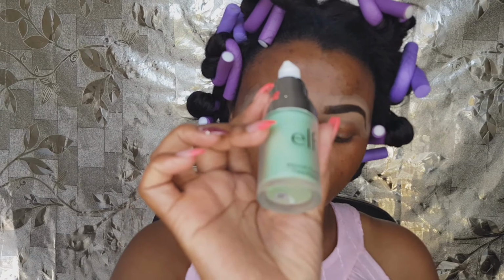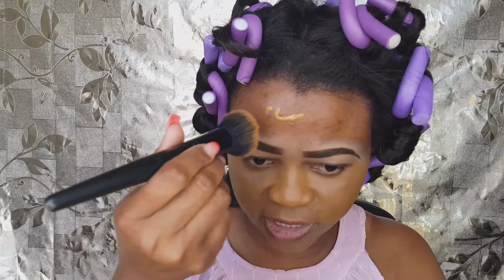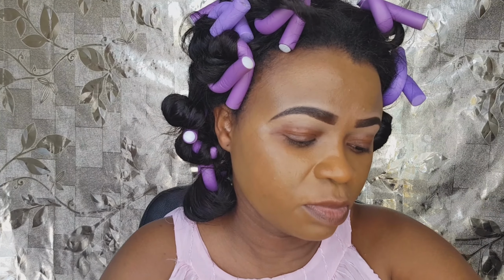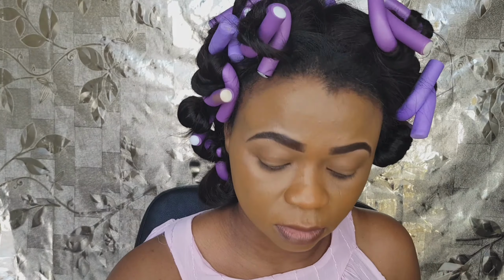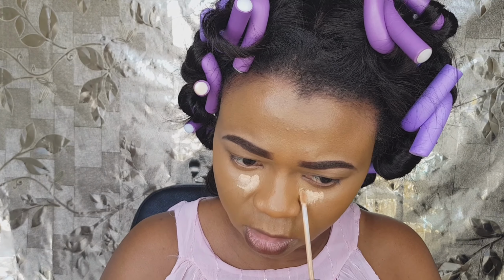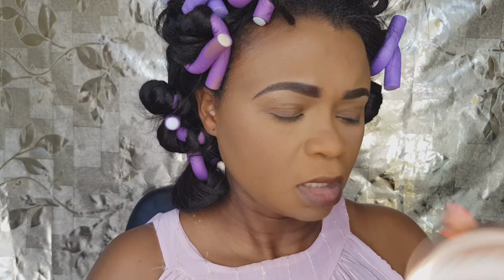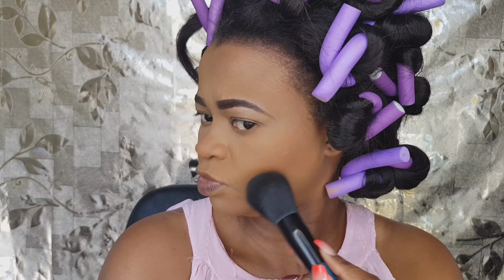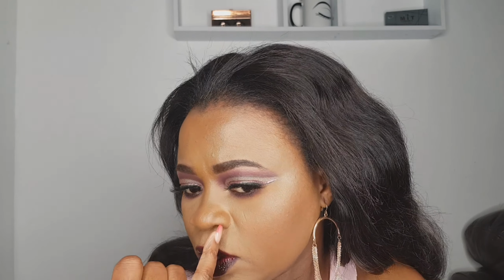Testing The New Maybelline Foundation Urban Dream Cover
Hey guys today I am testing the new foundation from Maybelline. Hope you enjoy this video 💕💕